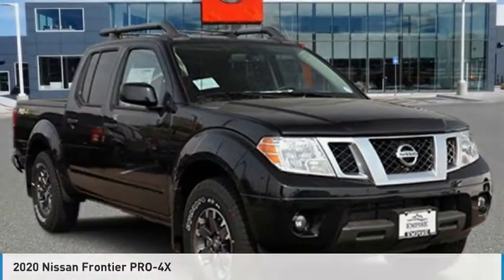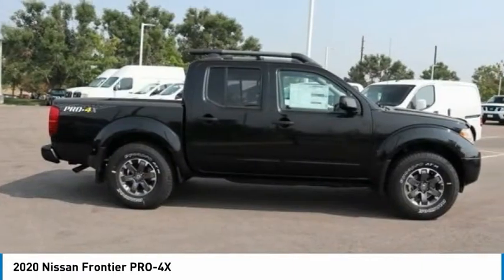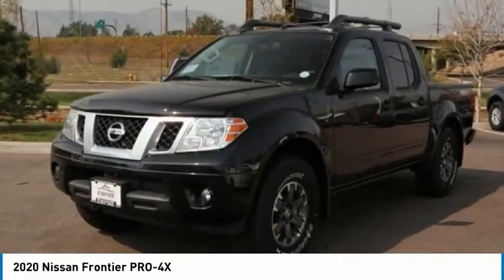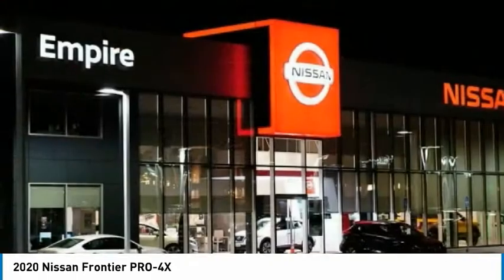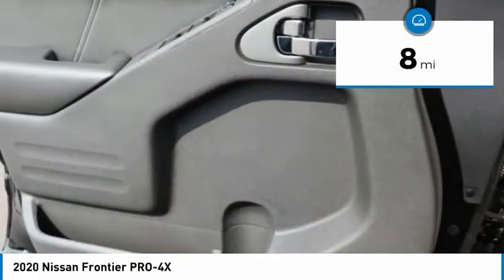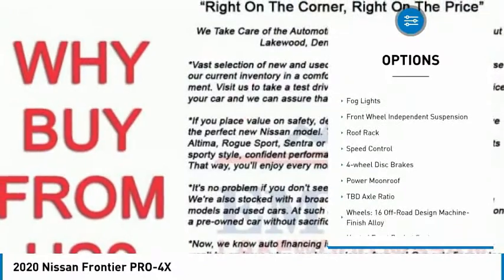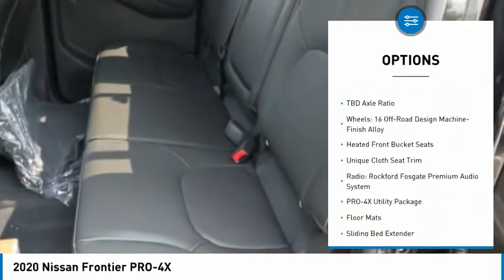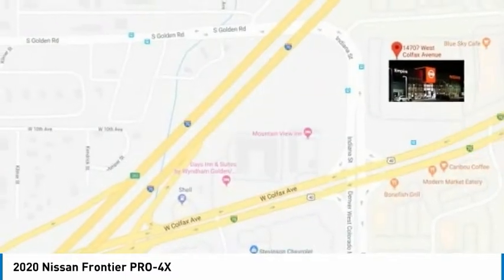2020 Nissan Frontier Lakewood Colorado LN707974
2020 Nissan Frontier PRO-4X Magnetic Black Pearl PRO-4X 4WD 9-Speed Automatic 3.8L DI DOHC 24V V6